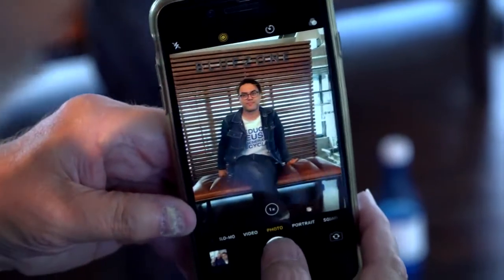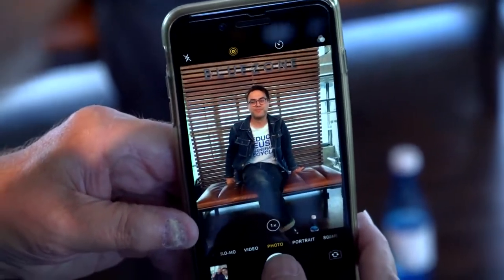MOHSIN SAJID | DENIM HISTORY | OCT 2018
Listen to Mohsin Sajid founder of educational platform Denim History and denim brand ENDRIME talked with Wouter Munnichs from Long John and Thomas Stege Bojer from Denimhunters about his denimeducation work.

Mohsin talks about the 4 universities he currently works for as a denim lecturer:

Royal College Of Art -
Ravensbourne University London
Westminster University
London College of Fashion

This video was created by Long John and Denimhunters for Munich Fabric Start / Blue zone in September 2018 - Visit here to read the full article